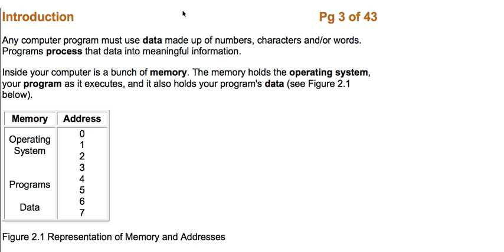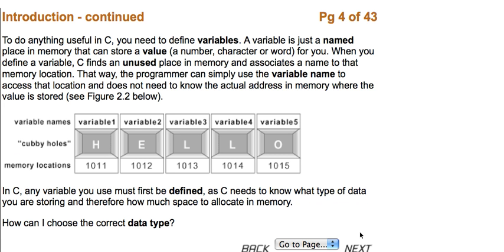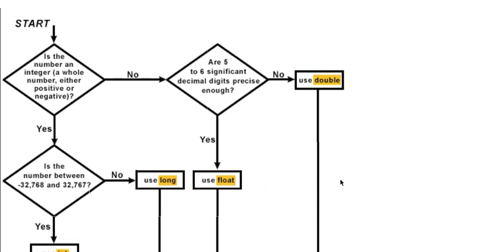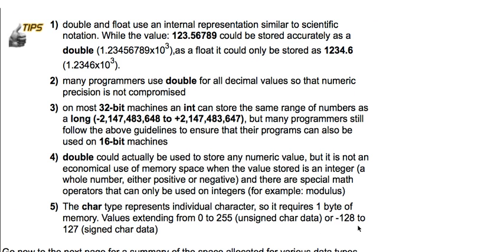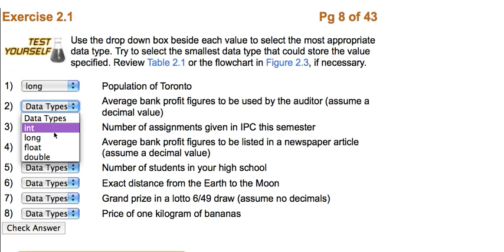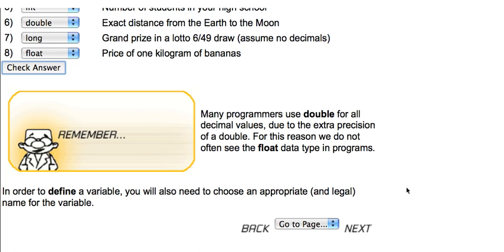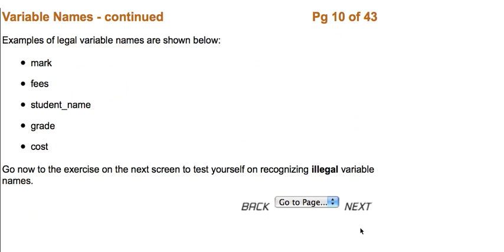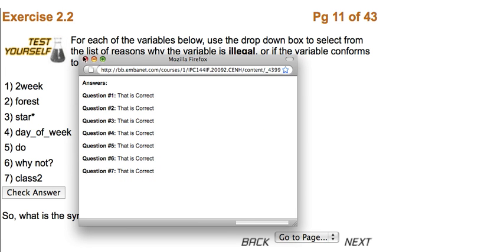Part 2 Continuing Basic Makeup of a computer system part one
This is a continuation to my previous tutorial on the Basic Makeup of a Computer System. So if you did not go through that tutorial first then it is not recommended you go through this one as our examples are all extensions from previous tutorials. This tutorial covers the basics of data types. In the next tutorial we will be going over the tools we need to begin programming and in the following after that we will get to our first program :)

Cheers,

- Adam